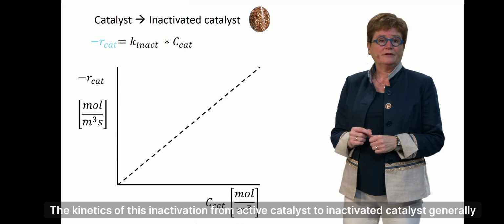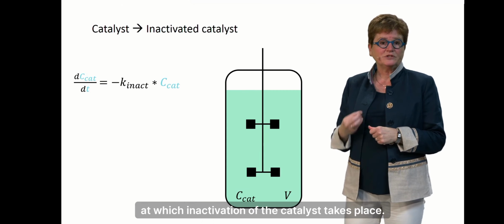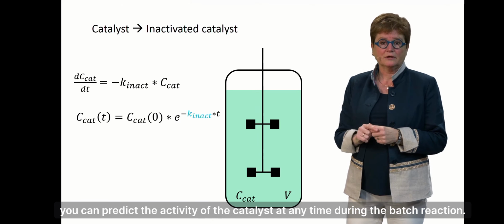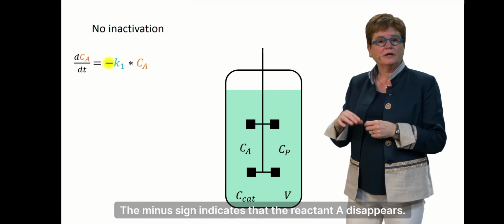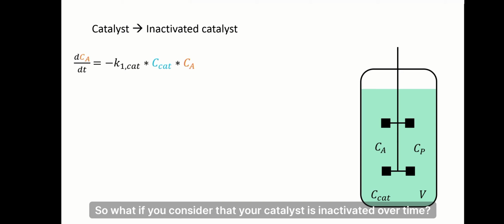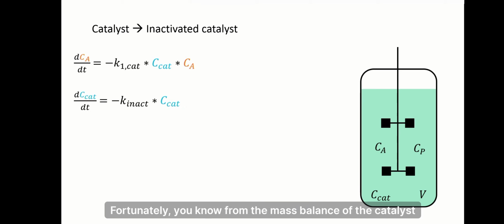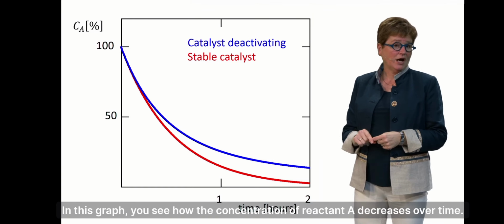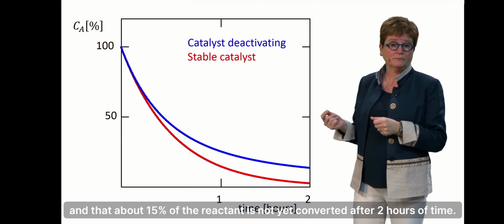8 April 2024(4)